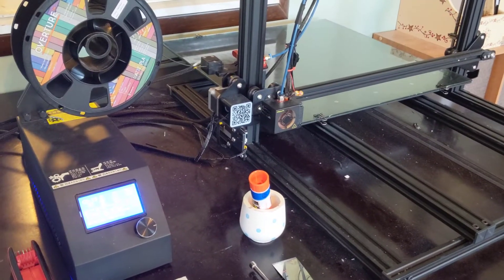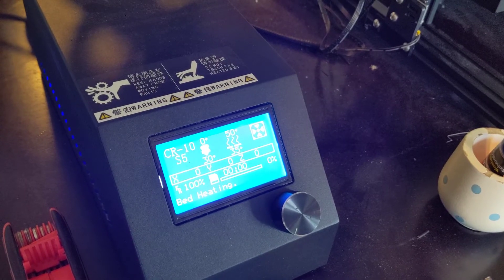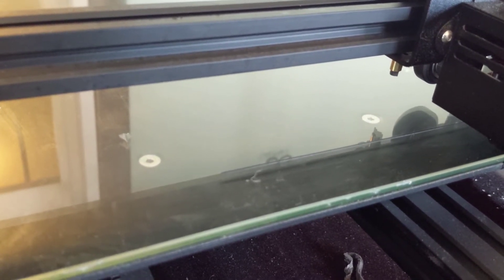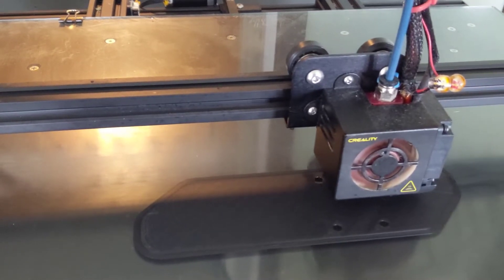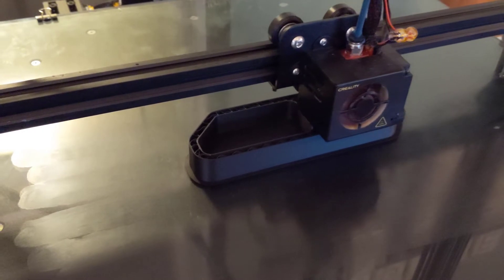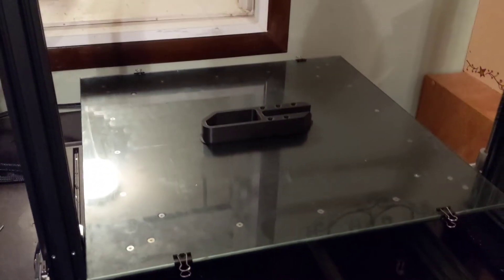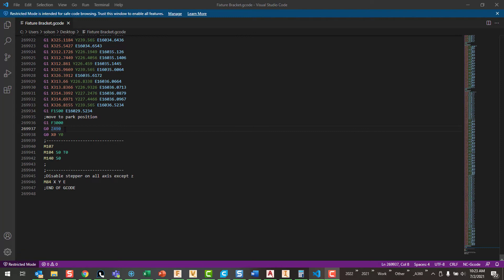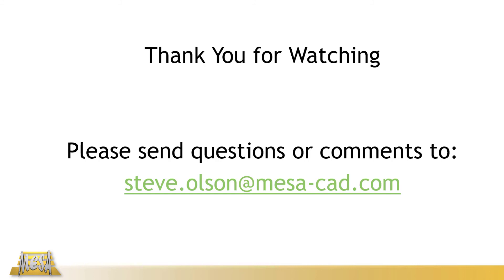Printing from Fusion 360 Gcode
This video is a follow-up to a previous video where I created gcode for an additive manufacturing toolpath in Fusion 360.  In this video, I print the model on a Creality CR-10 S5.  Along the way, I note small differences between Cura, which is my normal slicer, and the gcode from Fusion 360.